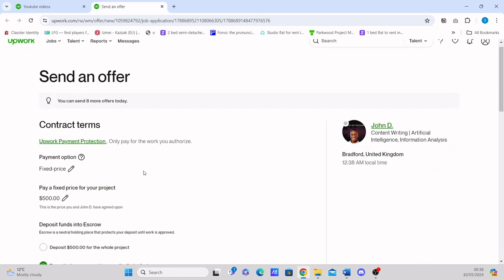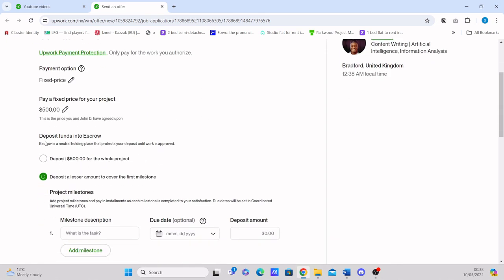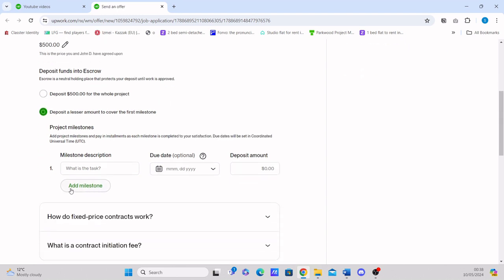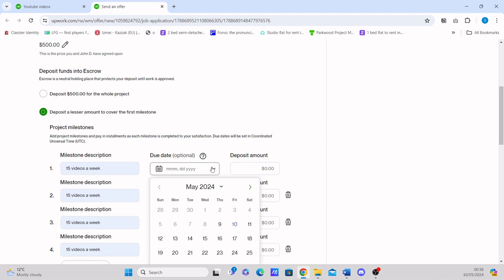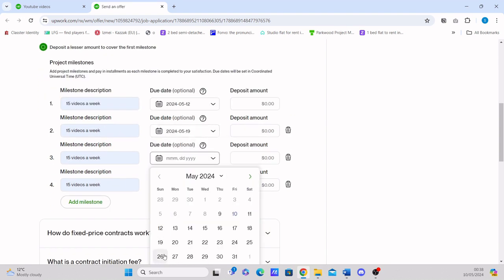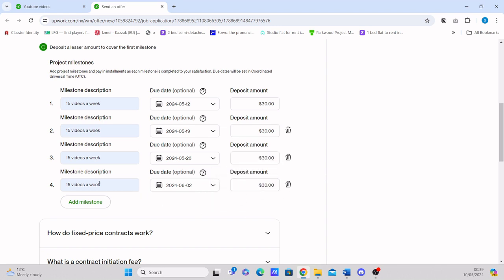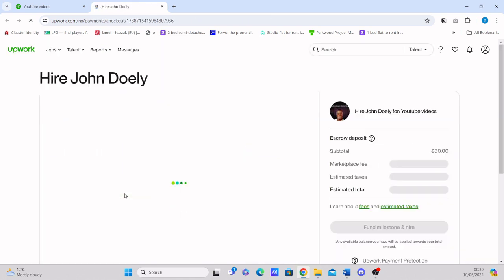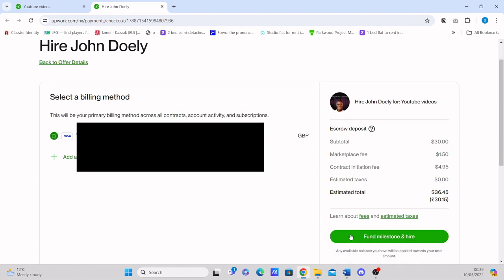How To Add Milestones On Upwork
How To Add Milestones On Upwork. If you are using Upwork to find a freelancer to perform a task for you, you may need to add milestones to keep them on track.

This is how to add those milestones and make sure that your freelancer dos not fall behind the work they promised to deliver.